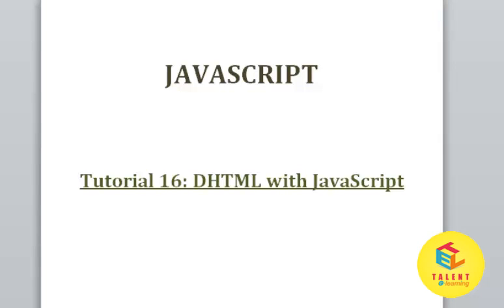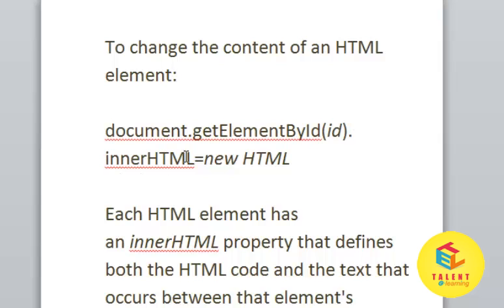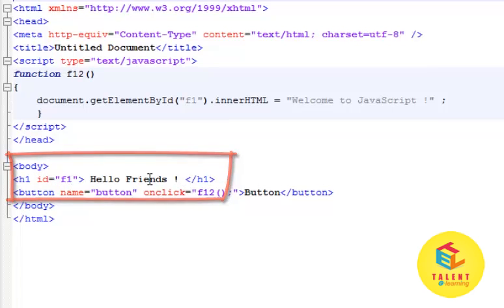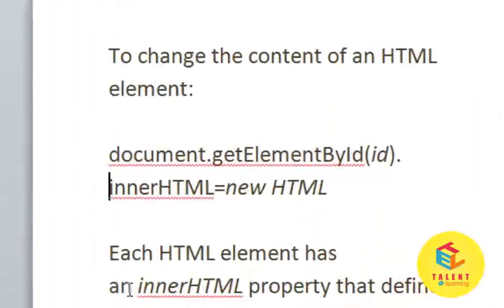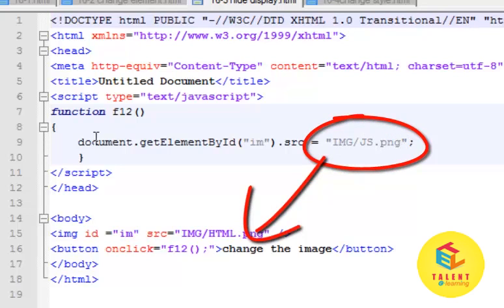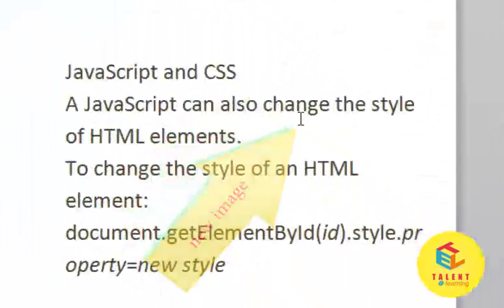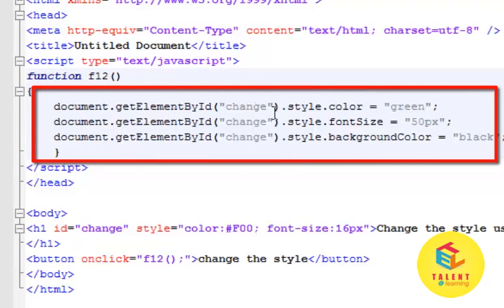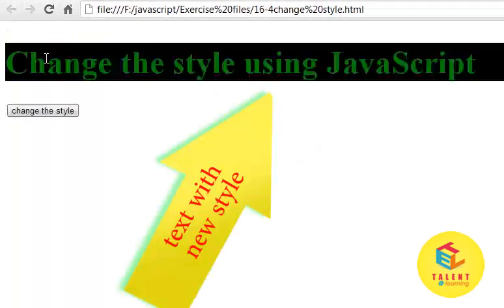JavaScript Tutorial for Beginners : Learn JavaScript || Dhtml-JavaScript